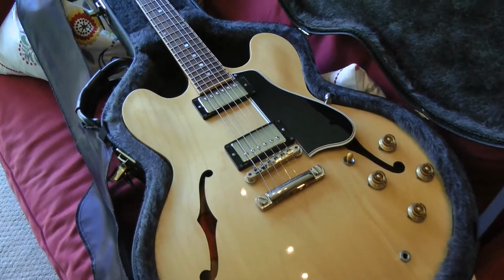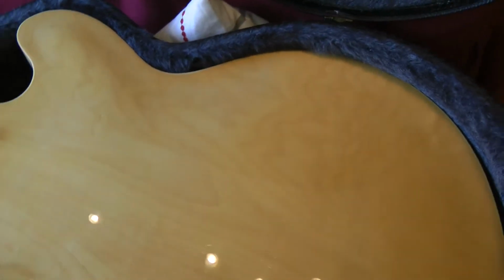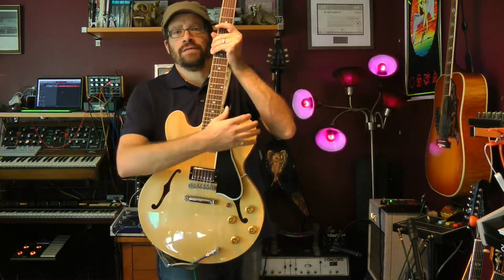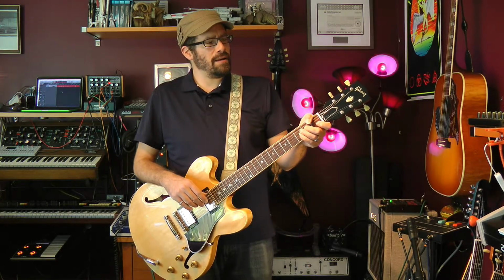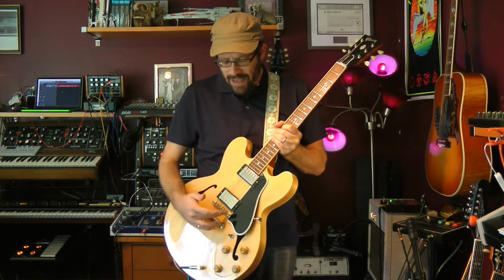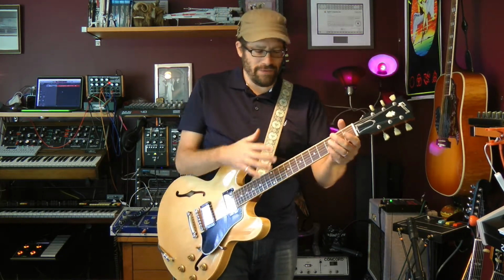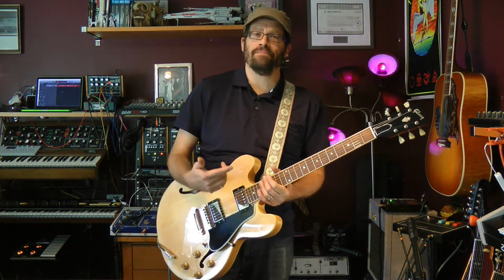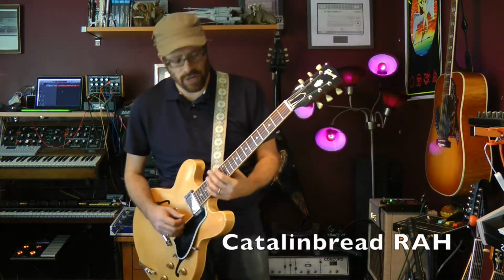mrfett's 2008 Gibson ES-335 Fat Neck Review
mrfett reviews his 2008 Gibson ES-335 Fat Neck in Natural finish. These models are '59 reissues. They sport cosmetic similarities to the old '59s (big neck, long pickguard and vintage tuners) but without the fanatical attention to detail (and corresponding large price tag) the Historic models get. They come equipped with Gibson's lauded '57 Classic pickups in both the neck and bridge positions.

The guitar is going through an ARC Effects Klone V2 set as a clean boost into a 1965 Fender Vibrolux Reverb. The Sennheiser e906 mic is going into an Mbox Pro and being recorded in Logic Pro X. I've blended that with a little bit of the camera mic.